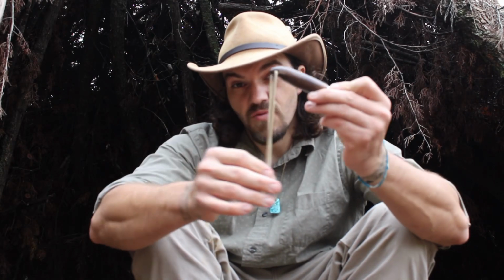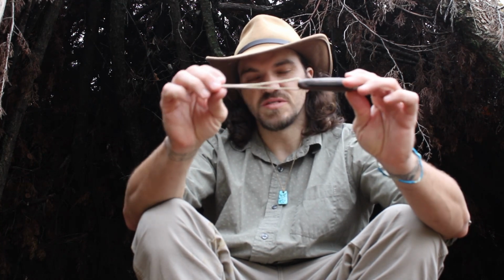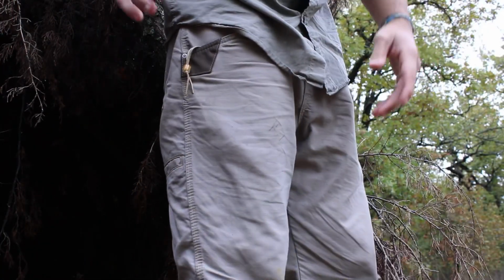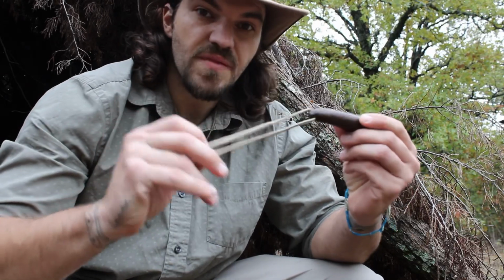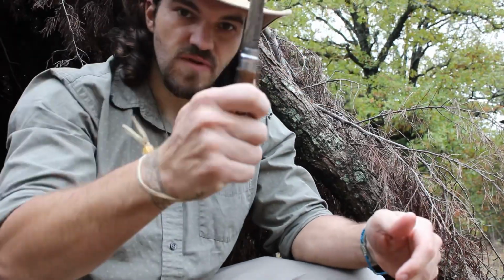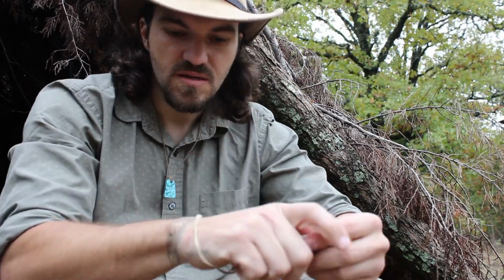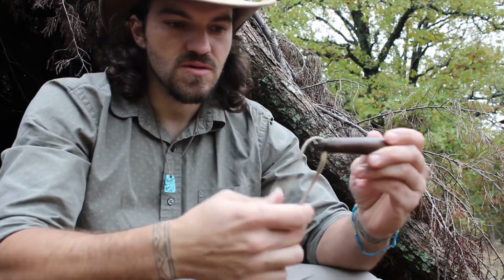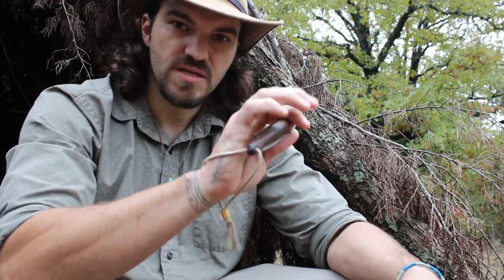Easy knife hack EVERY outdoorsman should know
This is a quick and easy hack that could really improve your ability to use your knife. Knife lanyards are used by most outdoorsman and survivalists but there is hardly any discussion about “WHY”?

In this video I’ll run you through some of the reasons that this is my favorite knife mod and one that I think everyone could benefit from